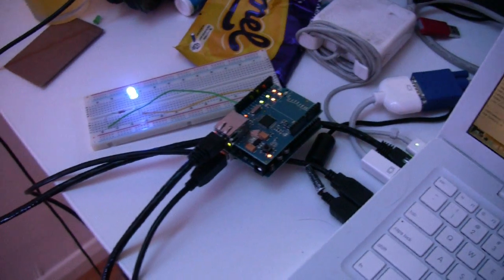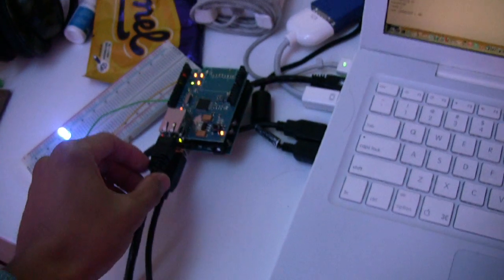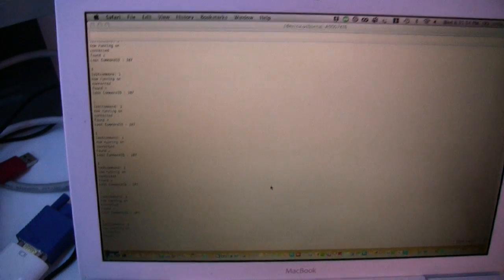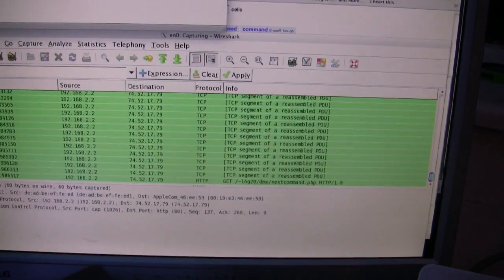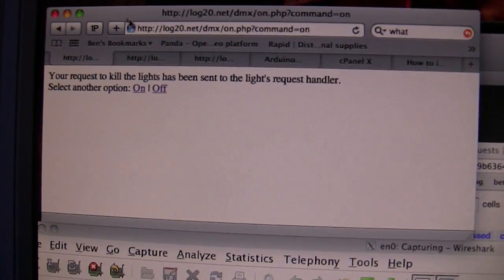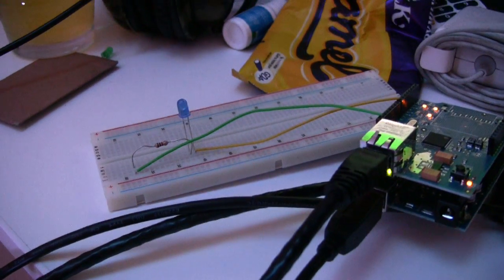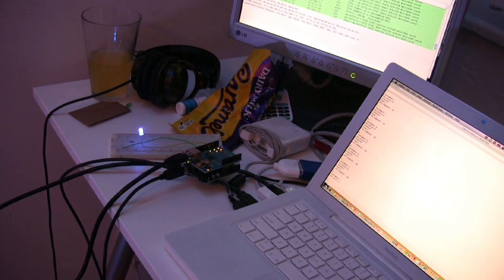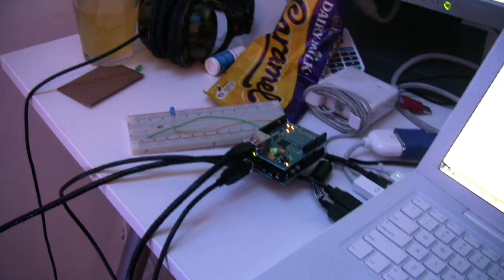Arduino + Ethernet Shield - Web controlled LED - Revision 1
This is a video using the Arudino and the Ethernet Shield to control an LED light using a web browser.